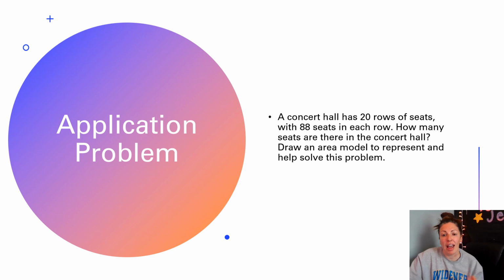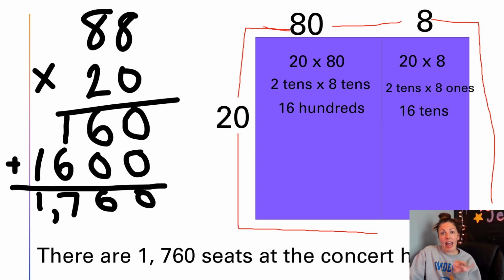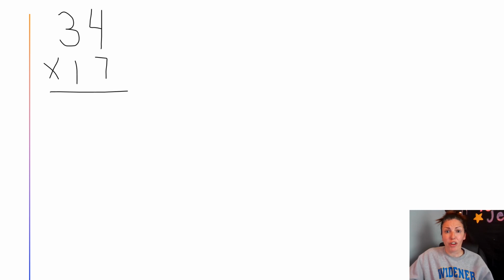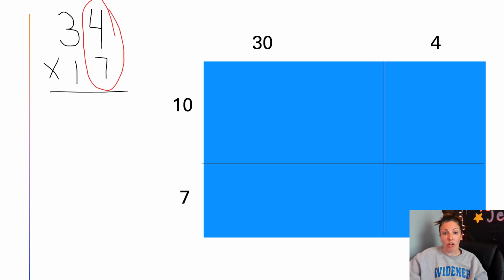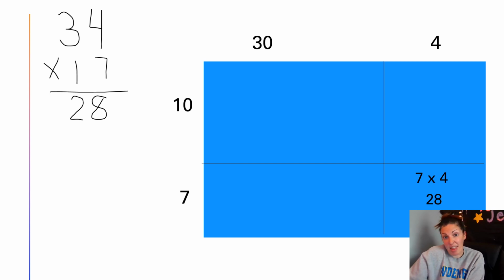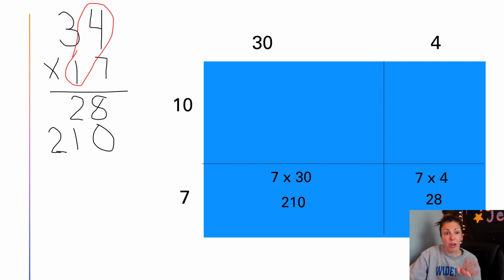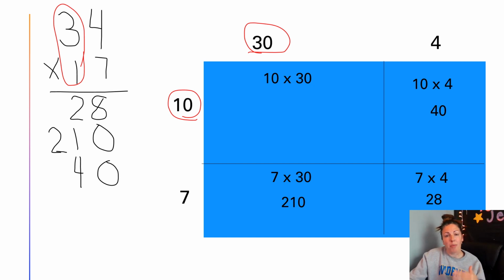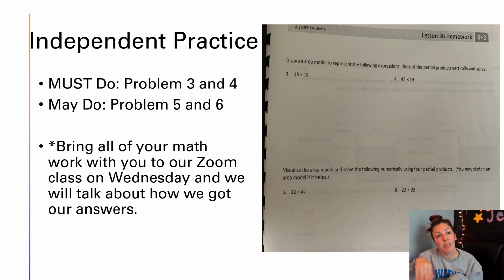5/11/2020 - Math Lesson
Multiplying two-digit by two-digit numbers using four partial products.